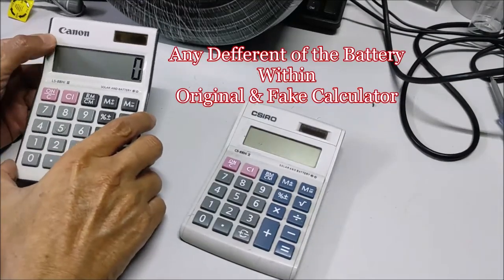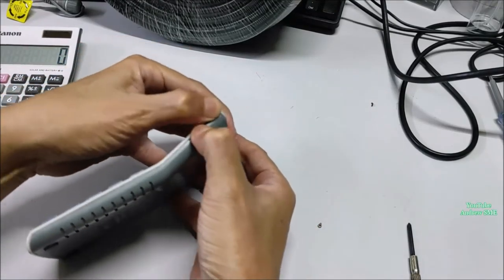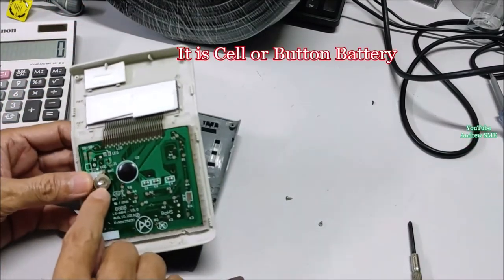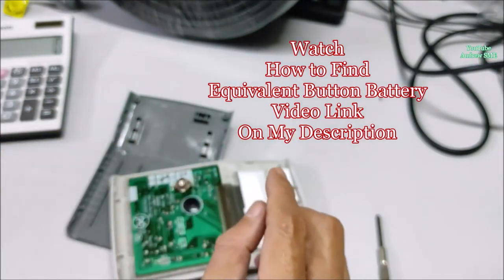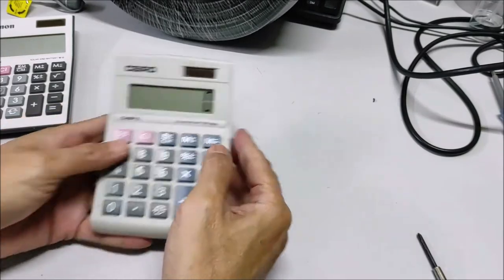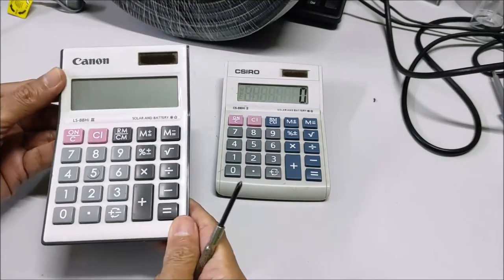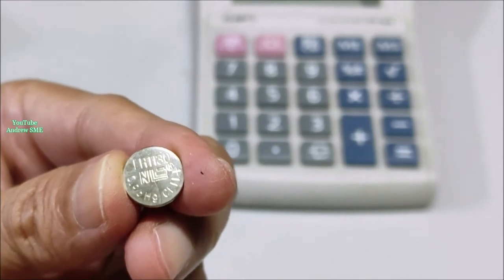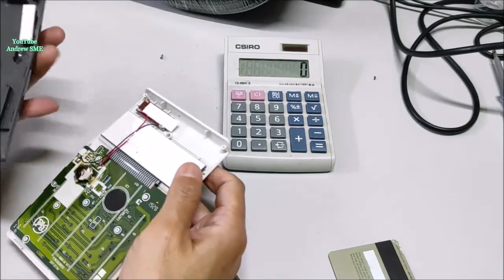How to Replace or Change office Solar calculator built-in Cell battery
The calculator runs out of Power. No worries. How to replace or change office Solar calculator built-in Cell battery. This video shows you step by step how to open the calculator cover and look at the code number of the cell battery or equivalent. Change the battery easily.

How to Find Replacement 1.5V Button Coin Cell Battery Code number for your device- Kitchen Timer

SKOANBE All Range of button coin Cell batteries

LICB All Range of button coin Cell batteries